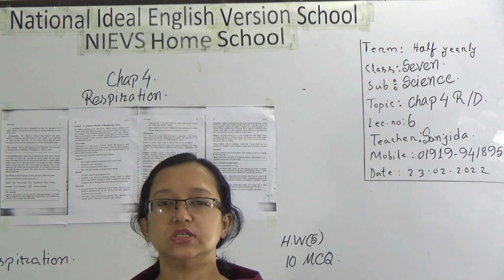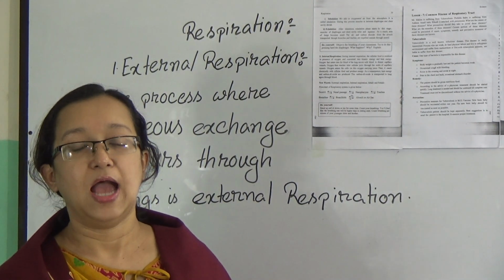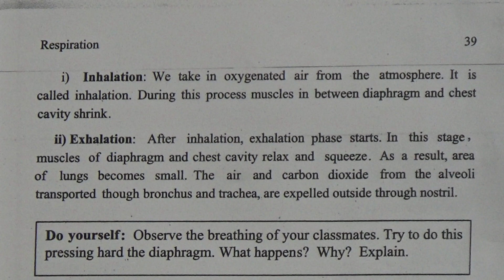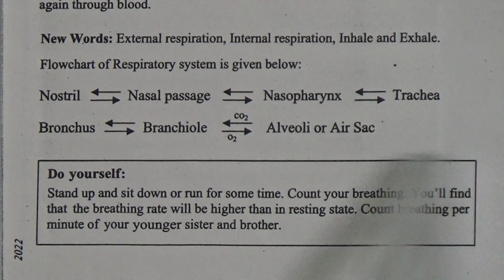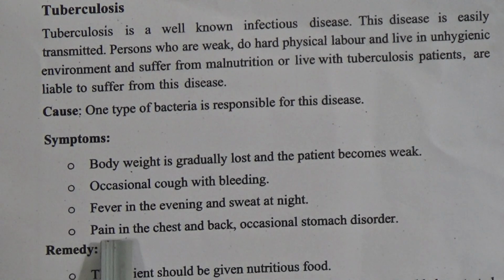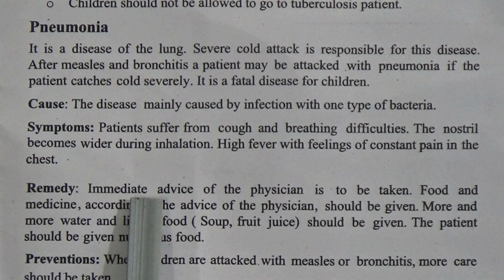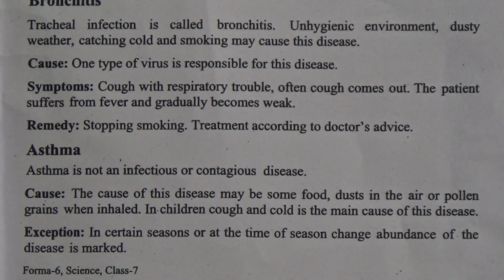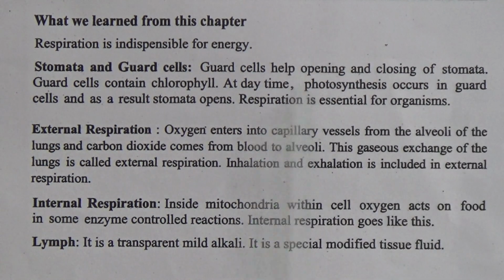Class: Seven, Subject: Science (Lecture-06), Topic: Chap-4, R/D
Half Yearly-2022
Class: Seven
Subject: Science (Lecture-06)
Topic: Chap-4, R/D
Teacher: Sanjida